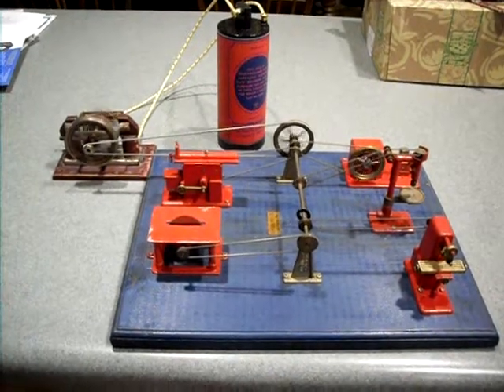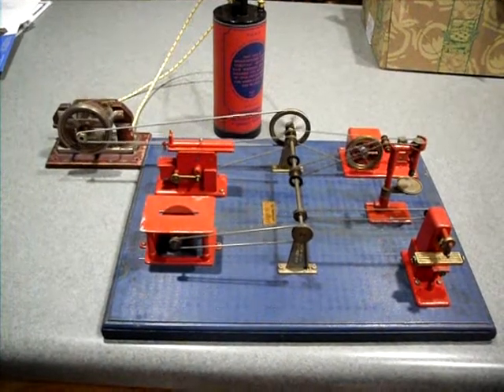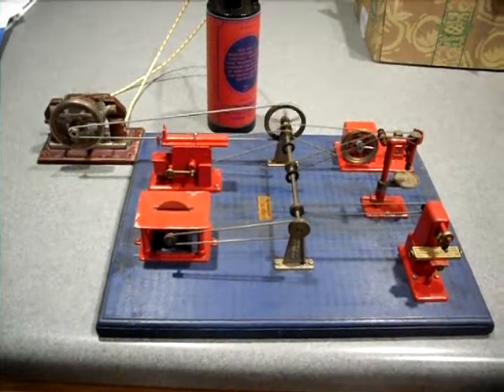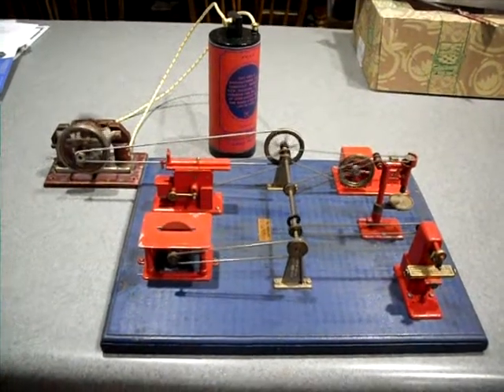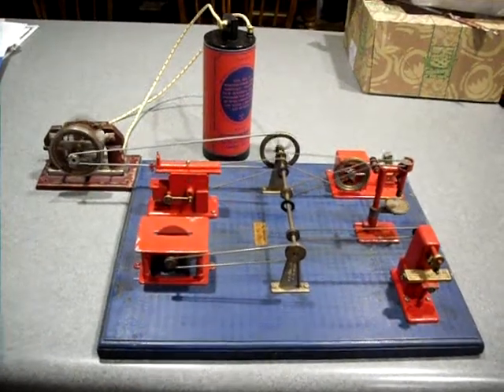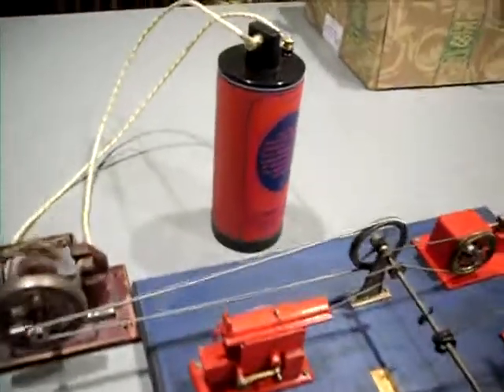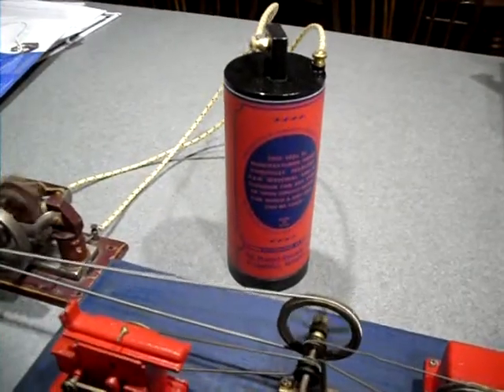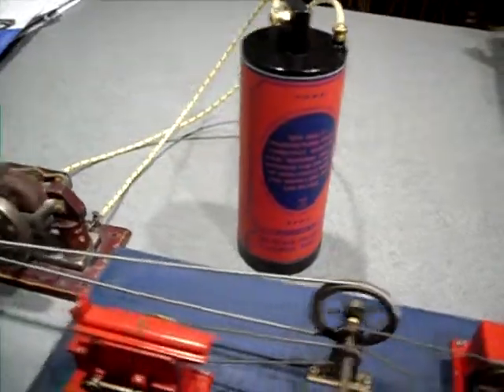Weeden #101 Motor & Jensen #100 Workshop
Just thought I'd see how much the little motor could handle. I was quite suprised at how much power it has.